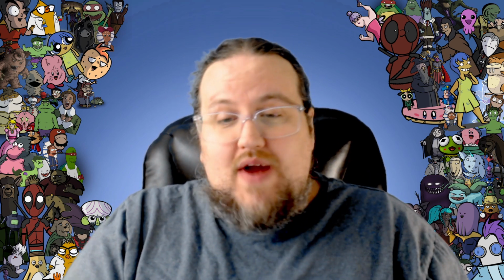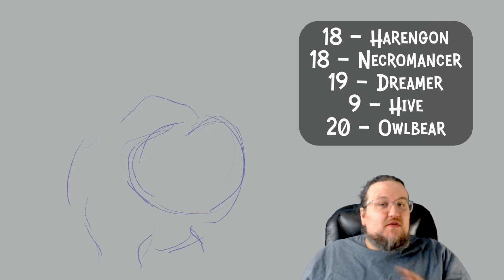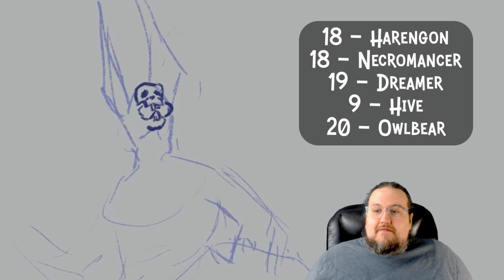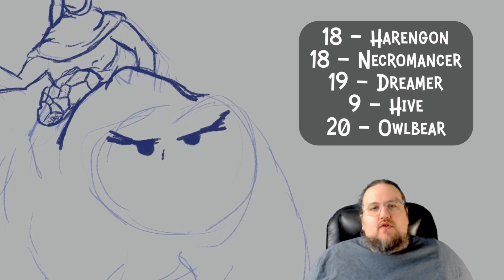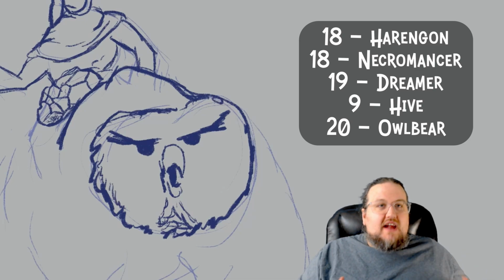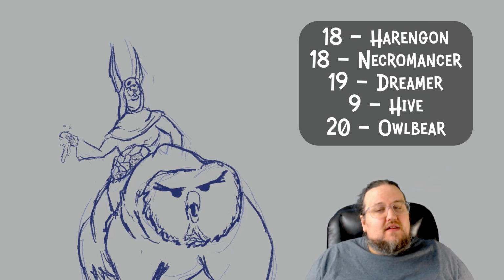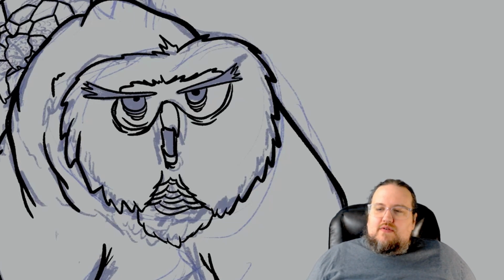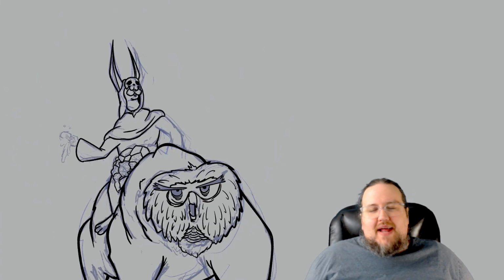Drawing a RANDOM NPC - Harengon Necromancer - My Sketchy Habit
Hello hello!

So I made my own custom random NPC generator and decided to have some fun drawing them. The first is this wicked Harengon Necromancer riding an OWLBEAR.

And till next time, keep being awesome.

My Sketchy Habit is an art positive drawing show where we draw everyday (Monday to Friday) and you don't have to be ashamed.  Good art or bad its all welcome here.

Art by Sutherland is me. I'm Patrick. I'm an artist and I love doing art challenges and having fun with art. Join me as I learn and grow as an artist.

Chapters:
0:00 - Introduction
0:36 - Rolling the Dice
0:59 - Sketching
4:47 - Game Time - Pokemon Silhouette challenge
5:36 - Line Art
8:18 - Dad Joke Bad Joke
8:48 - Colouring